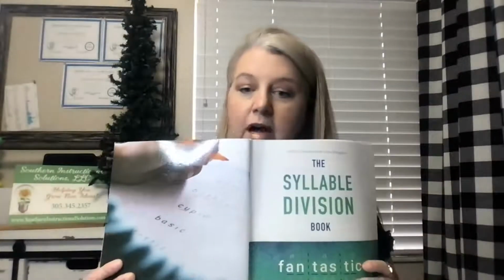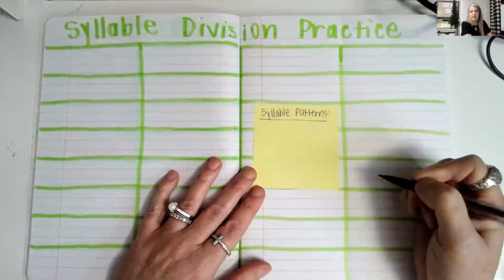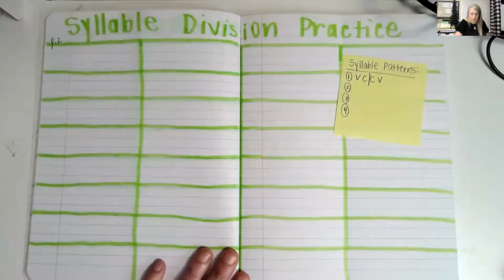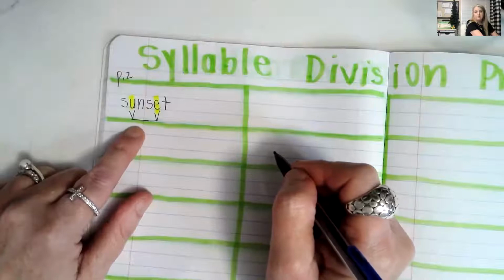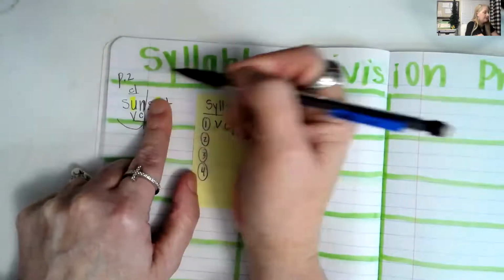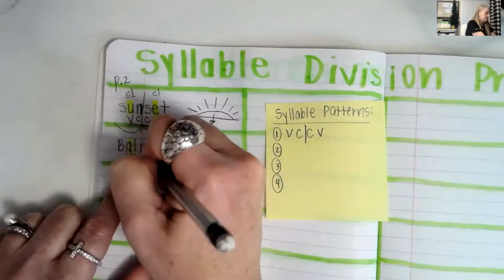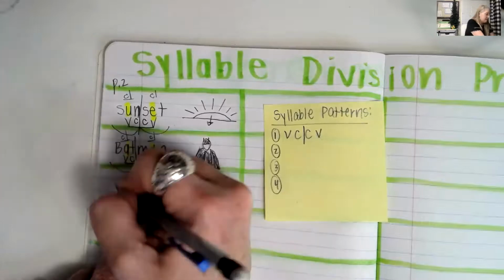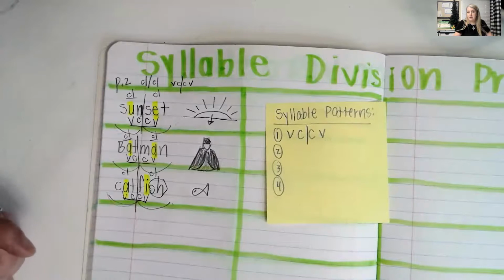Video 2 of 6 - Syllable Division Practice in the Interactive Notebook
Building off of video #1, we will practice decoding using the syllable division strategy in the interactive notebook. This powerful strategy gives students a tool to utilize when they later approach a word that they do not know how to pronounce.